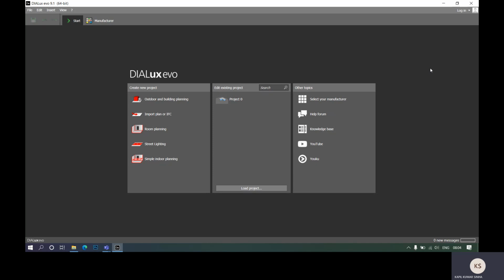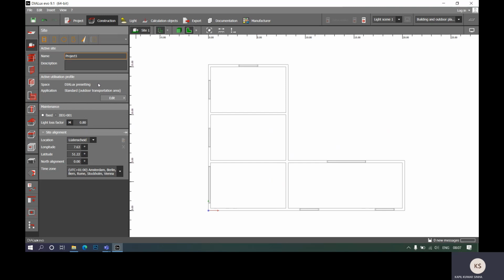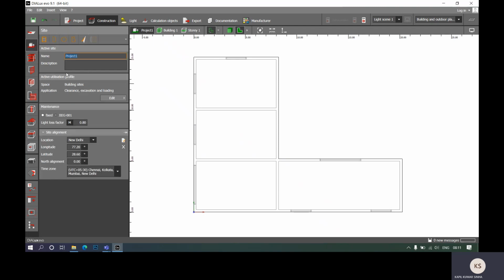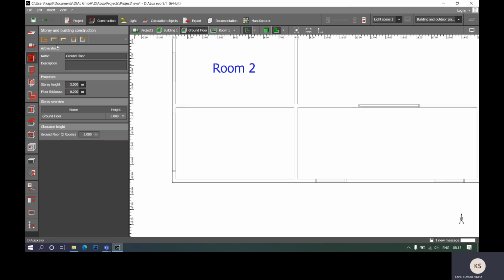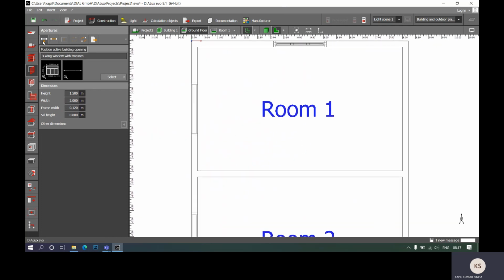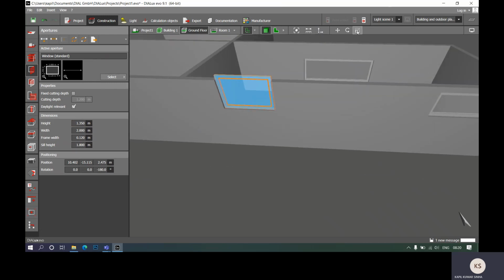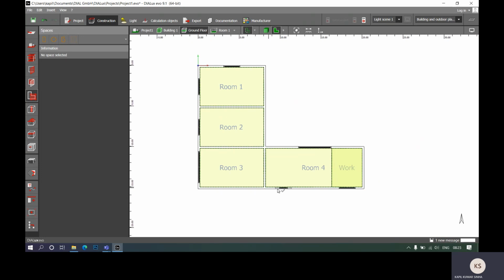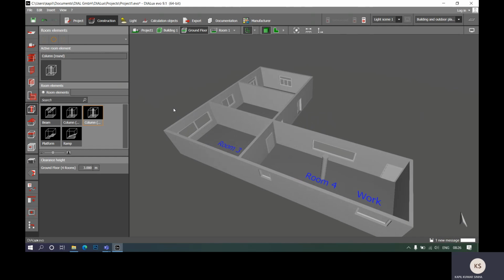Dialux Tutorial | Hands-on Session | Daylighting Analysis | Part 2 of 4